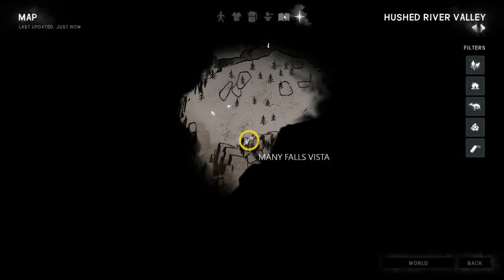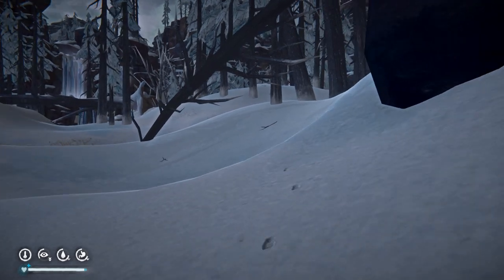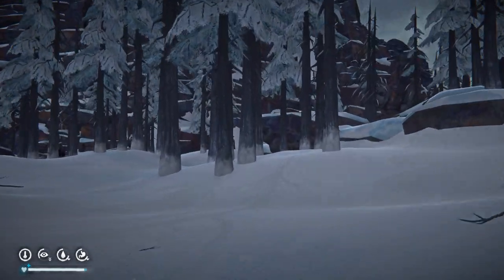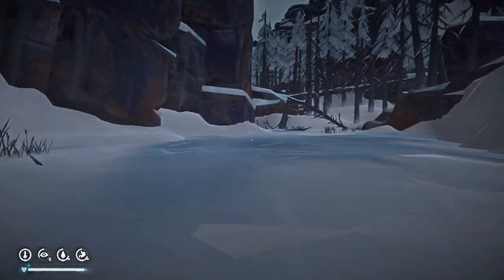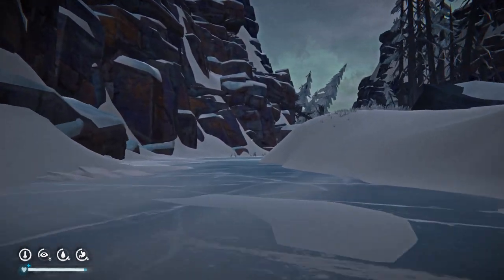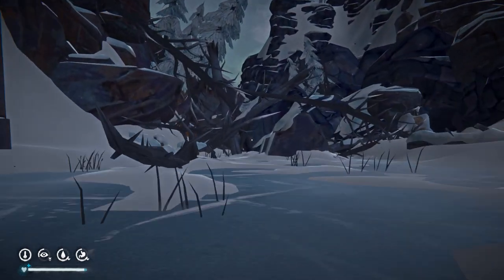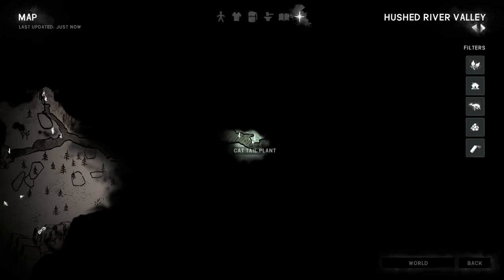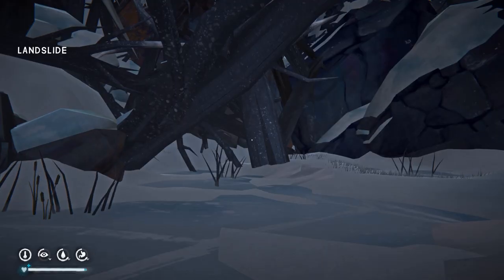Location: Landslide - Hushed River Valley, The Long Dark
Discover the path to Landslide in Hushed River Valley with our detailed guide for "The Long Dark"! To reach this location, you'll need to know how to get to Many Falls Vista. Additionally, be prepared with improvised crampons to make rope climbing easier. This journey is part of achieving the Faithful Cartographer achievement. Whether you're a seasoned survivor or new to the game, our guide will help you find Landslide and avoid meeting the long dark.